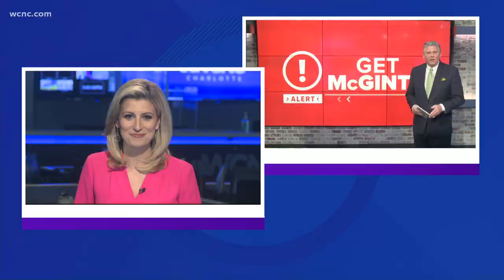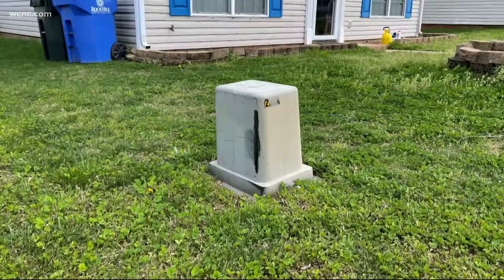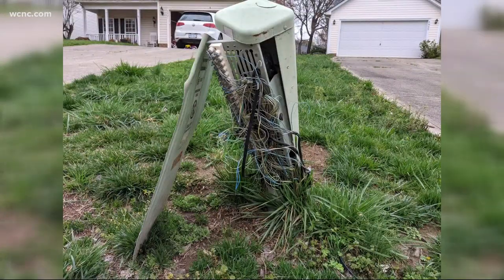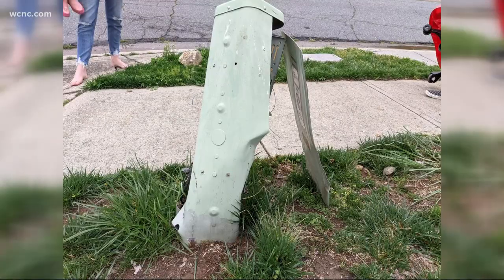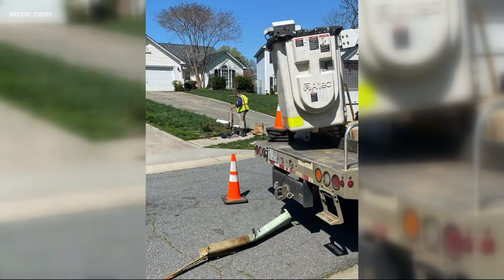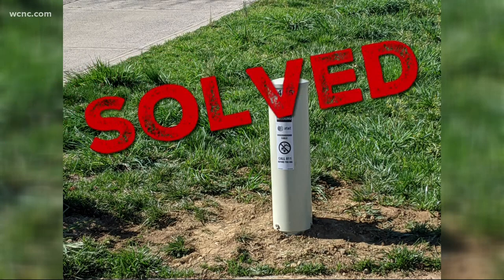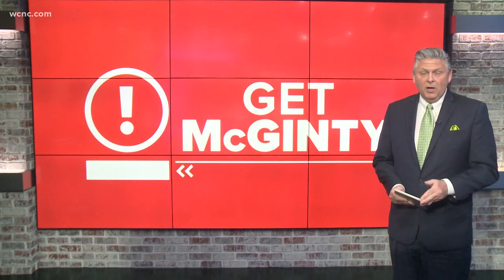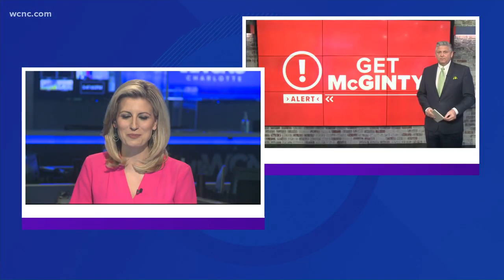Viewer 'Gets McGinty' to get rid of dangerous eyesore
A Charlotte viewer reached out to Bill McGinty for help to get rid of a neighborhood eyesore that people have been complaining about for years.